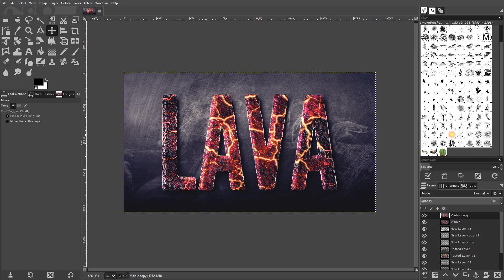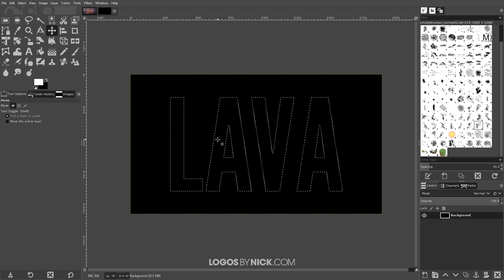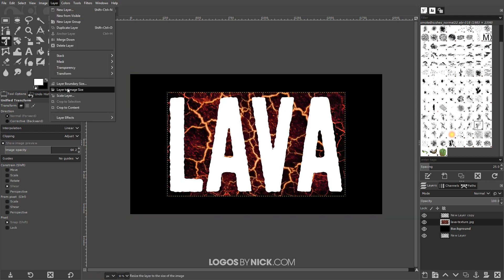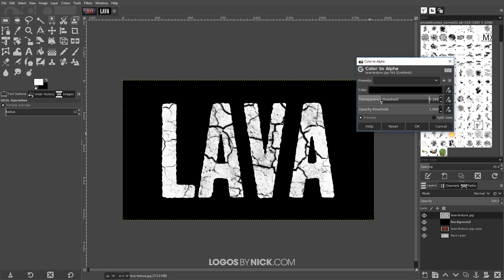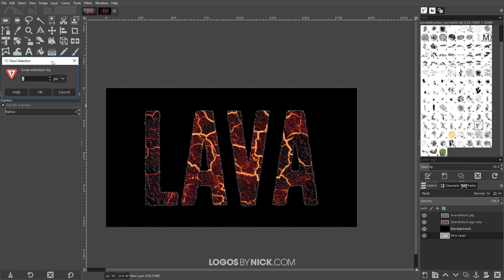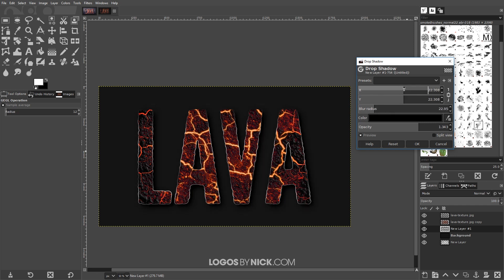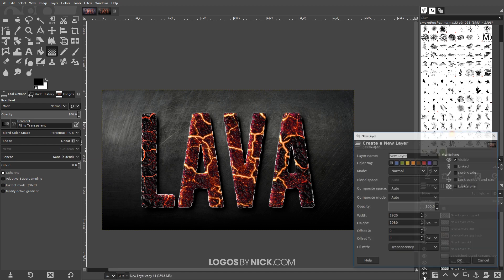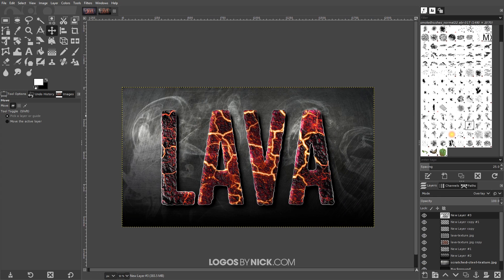GIMP Tutorial: Molten Lava Text Effect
In this tutorial I’ll be demonstrating how to create a molten lava text effect with GIMP where it appears as if the letters are made of smoldering magma. This tutorial is a little on the advanced side. You can follow along if you’re a beginner, but I have to warn that you may find it a bit overwhelming.